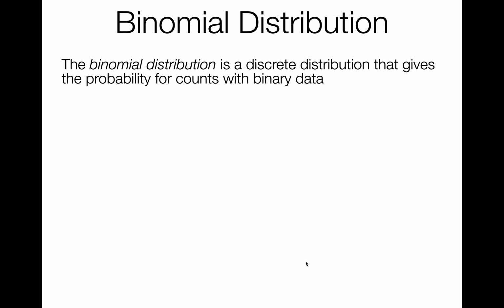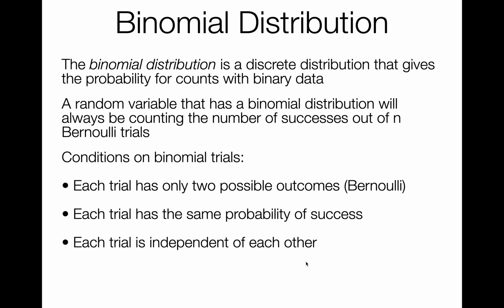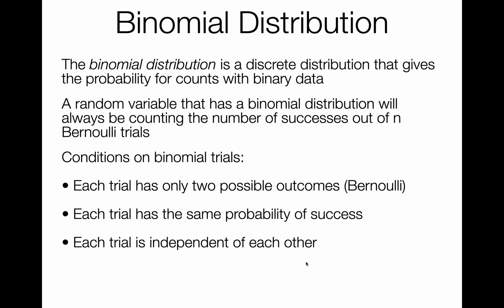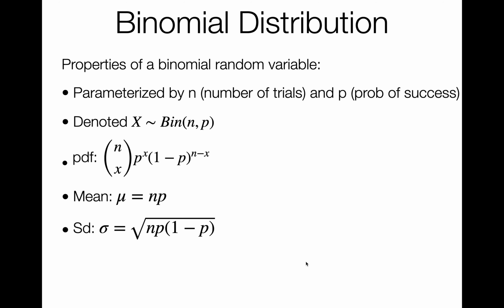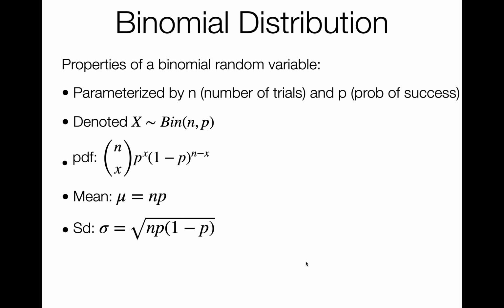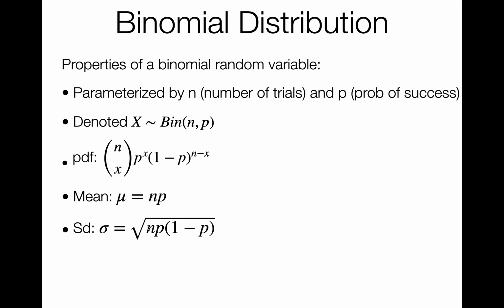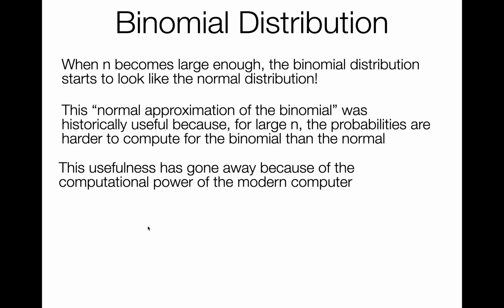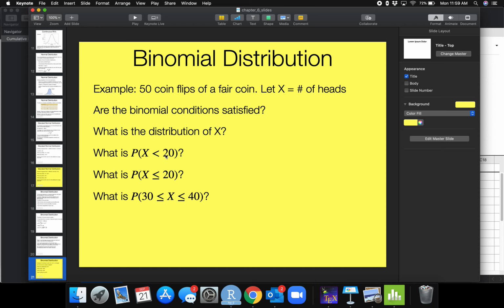Statistics Chapter 6 Part 4